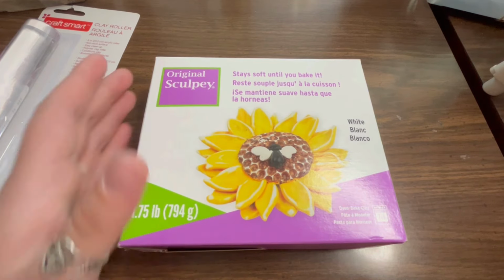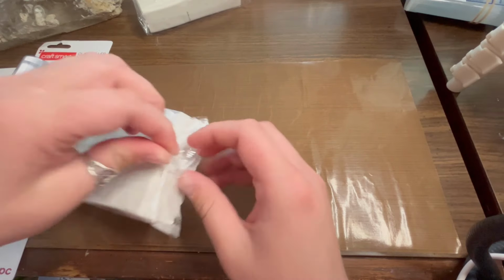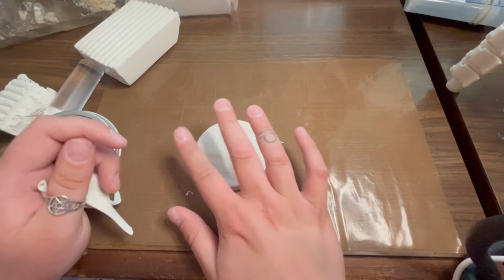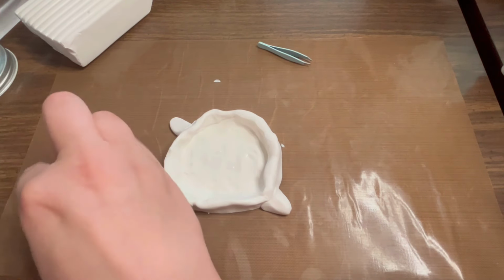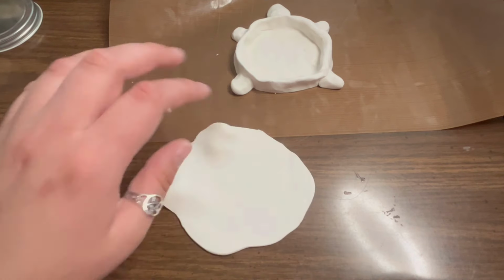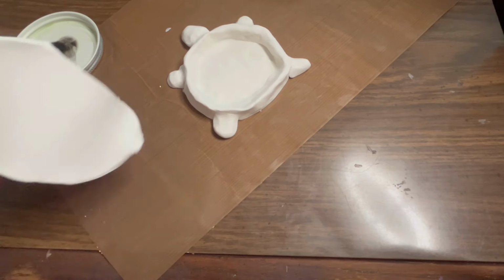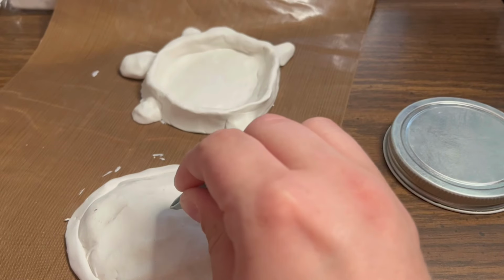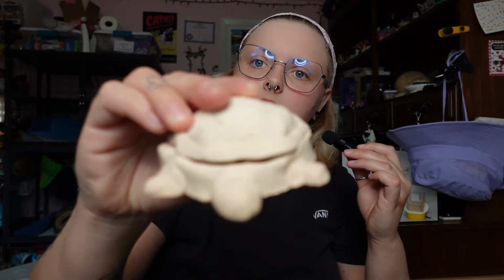Craft with Me Episode 1 - Making a Clay Sandpit Turtle Trinket Tray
Make a little trinket tray with me out of oven-bake clay! It's a lot harder than it looks so don't follow along... if I make a tutorial on how to do this I should improve on my skills. DO NOT USE AS TUTORIAL LOL! (Unless you want to, I can't tell you what to do).
I feel like that was sort of a fail... what do you think?